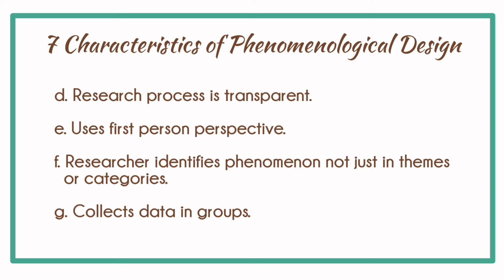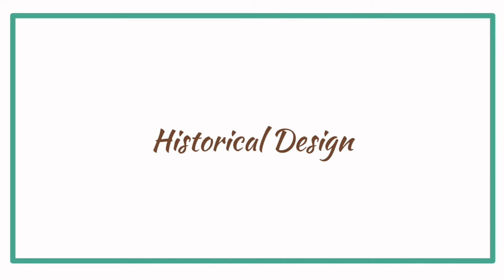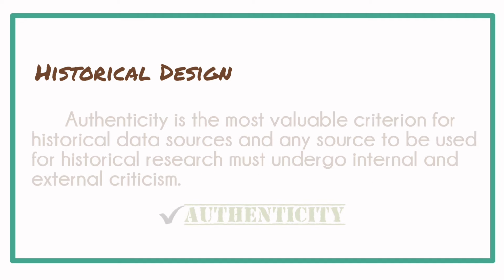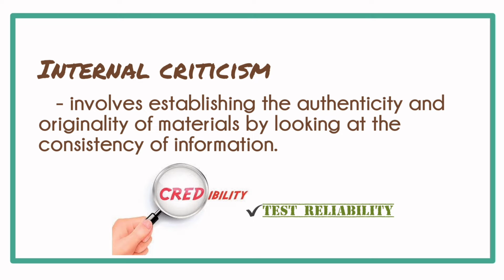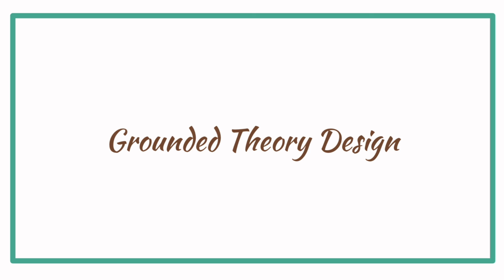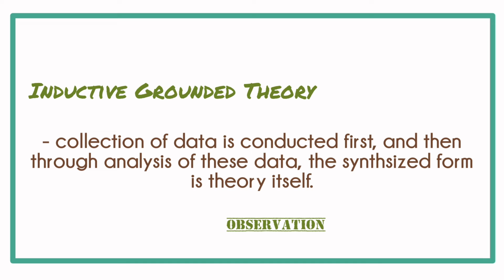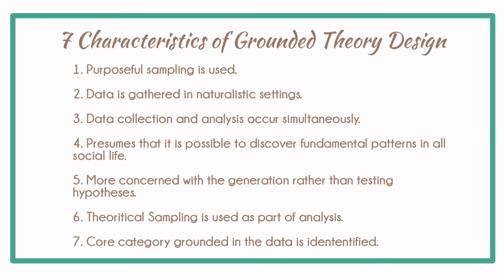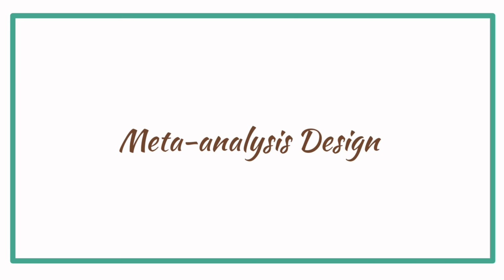What are the Common Research Designs?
Research design ensures that the data collection and generation methods are geared towards gathering the specific information which will help answer initial inquiry as clearly and fully as possible.

In this video, there are 6 Common Research Designs discussed. These are:
1. Phenomenological Design
       - its characteristics
2. Historical Design
       - External Criticism
       - Internal Criticism
3. Case Study
       - Content Analysis
4. Grounded Theory Design
       - Deductive Grounded Theory
       - Inductive Grounded Theory
5. Action Research Design
6. Meta-analysis Design